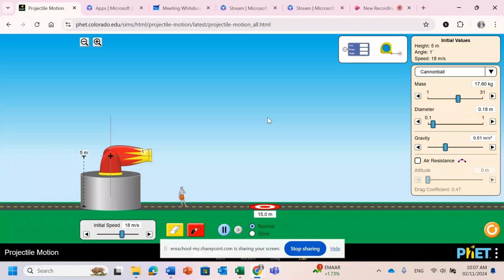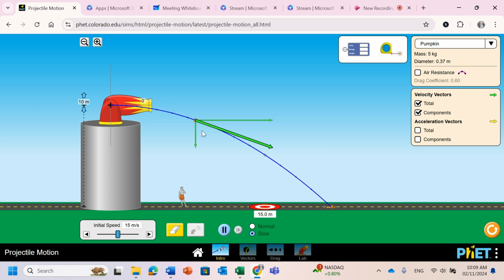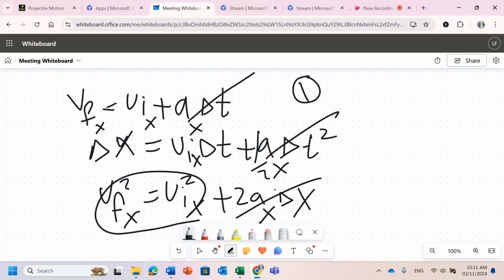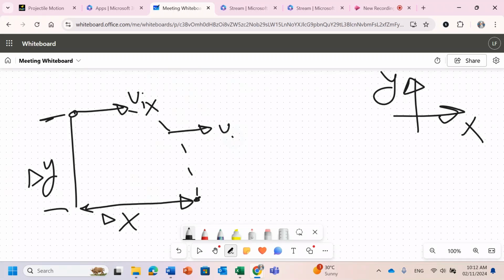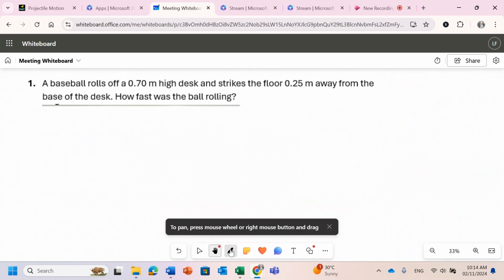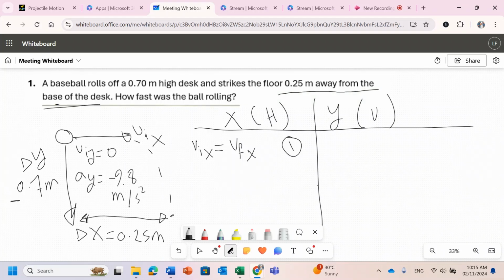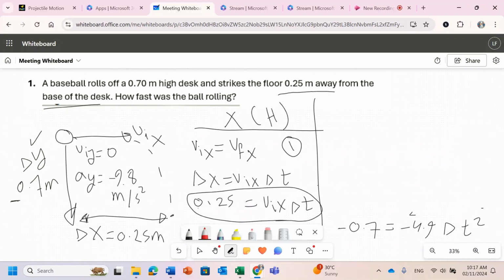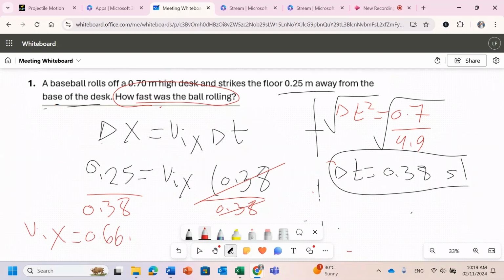Q1-Projectile launched horizontally -A baseball rolls off a 0.70 m high desk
A baseball rolls off a 0.70 m high desk and strikes the floor 0.25 m away from the base of the desk. How fast was the ball rolling?